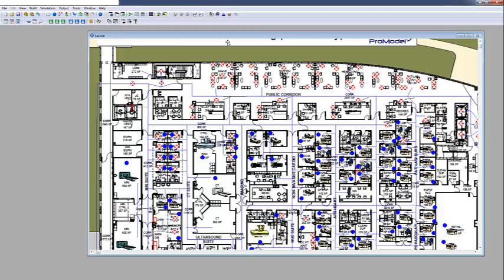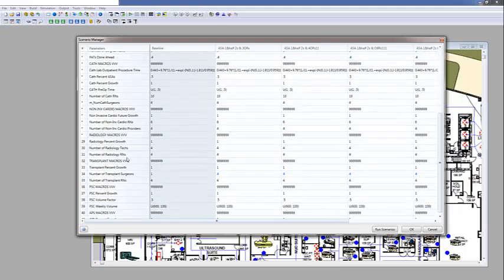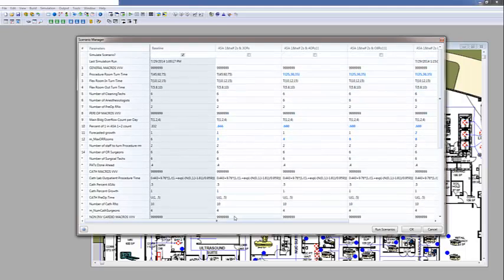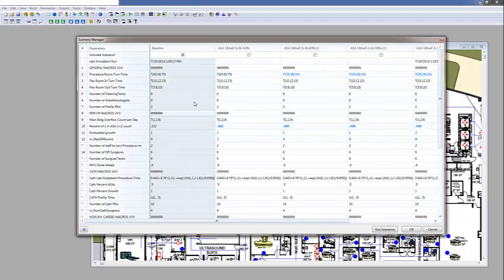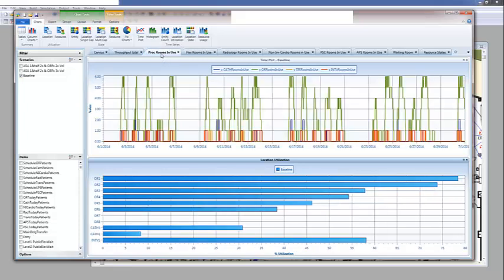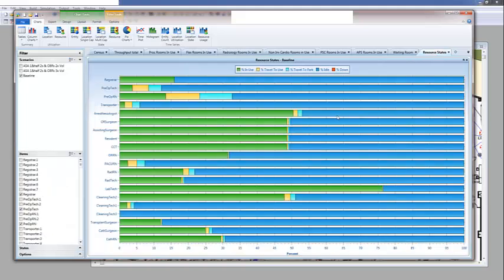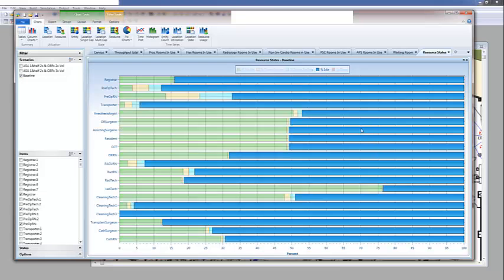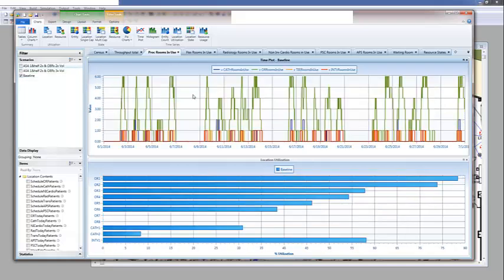Patient Flow – Ambulatory Care OR Suite Model – (Output)